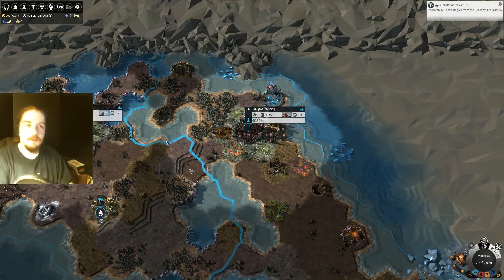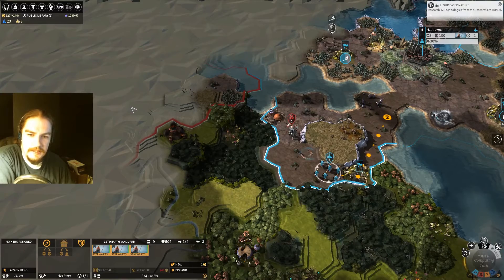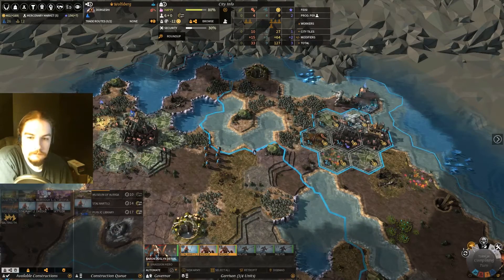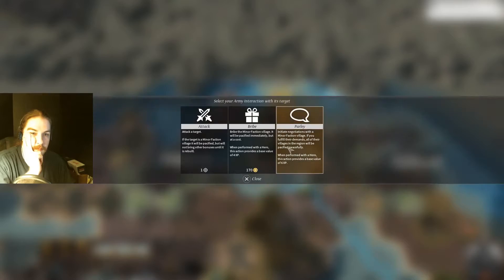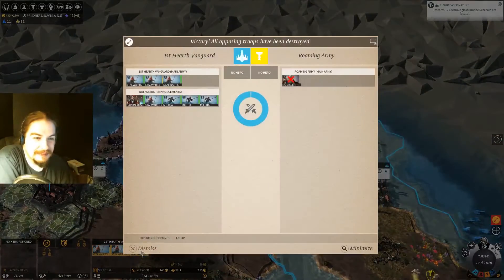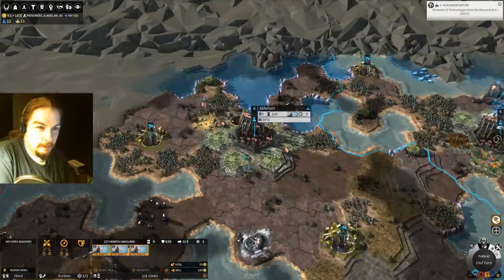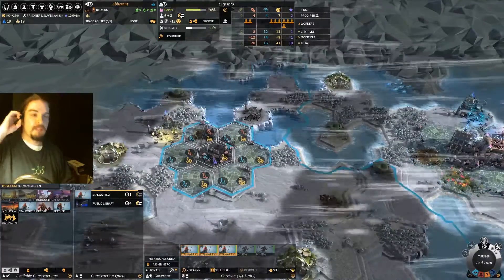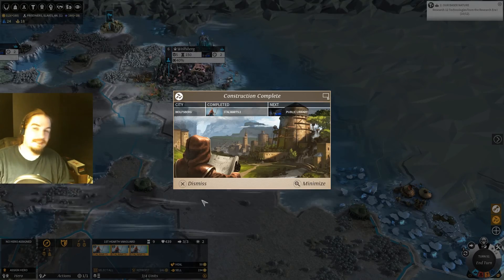Endless Legend | Serious Lording 02 | Literally Buying People